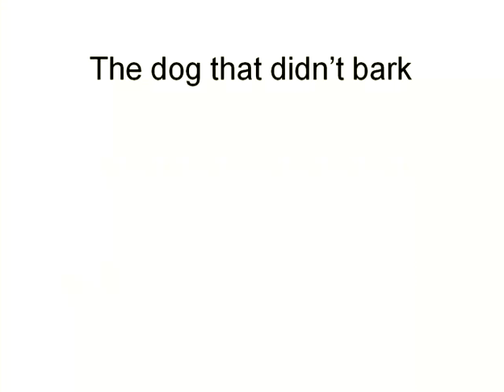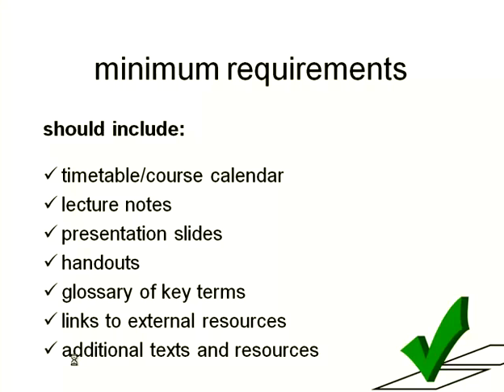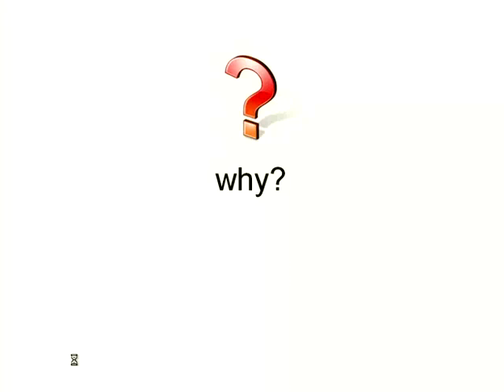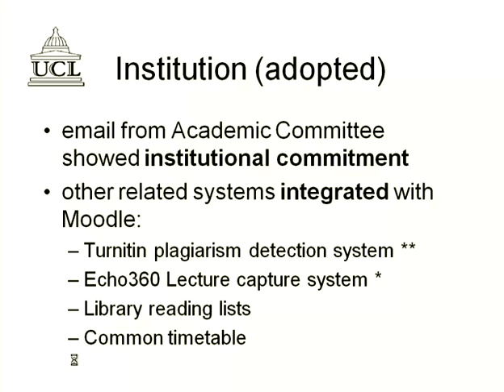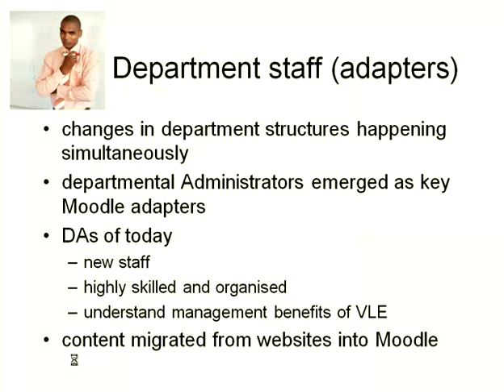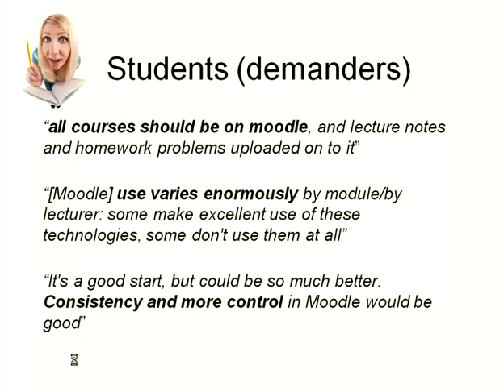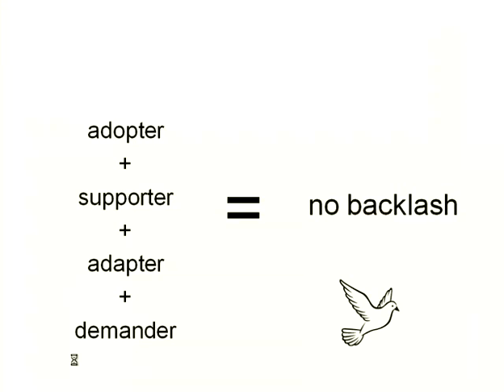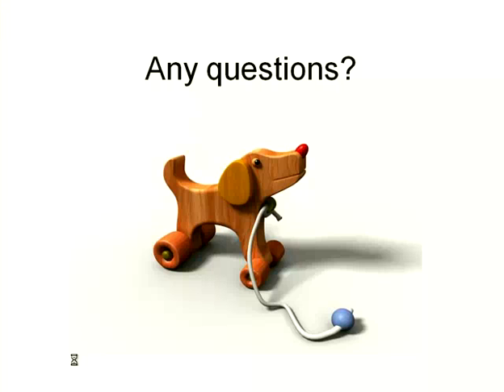Jessica Gramp - The dog that didn't bark -- reaching 'total Moodle' at a research-led university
This presentation offers a unique approach to gaining buy in to the consistent use of Moodle across an educational institution and will be of value to anyone interested in how to achieve consistent use of Moodle across their institution without the headaches that usually accompany such changes